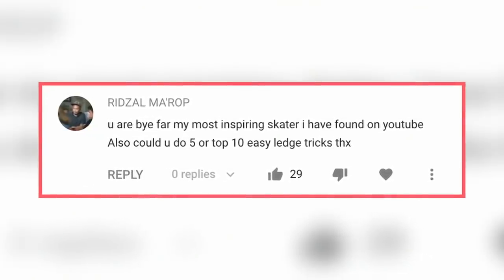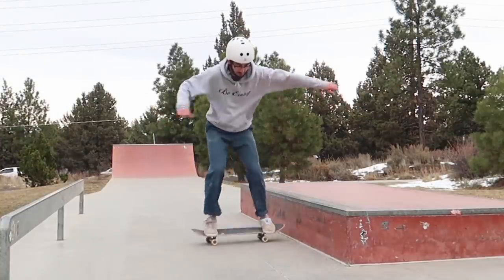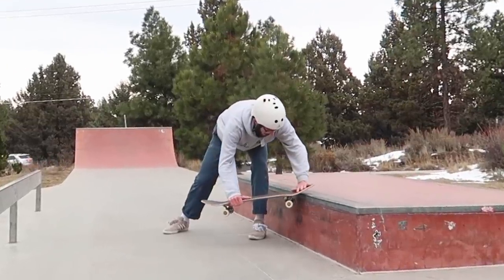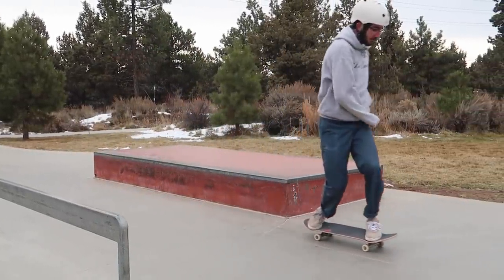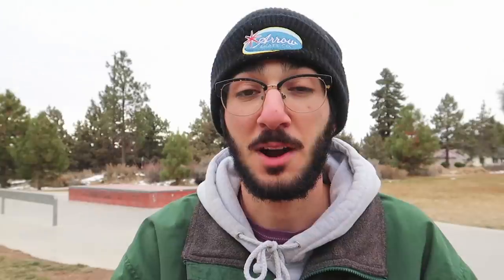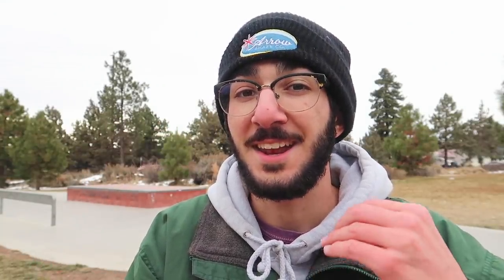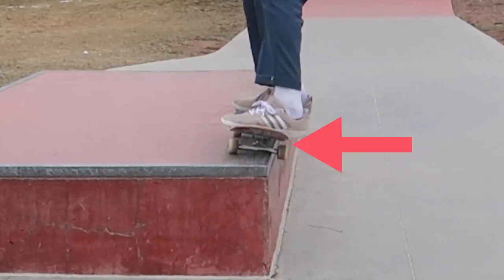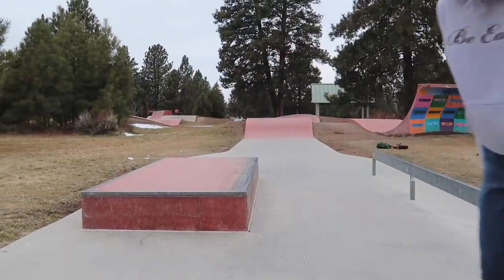5 EASY Ledge Tricks to Learn TODAY!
The 5 easiest ledge tricks in skateboarding that you can learn today on a ledge or box! The tricks include backside boardslide, backside noseslide (or slappy noseslide), frontside 50-50, frontside 50-50 frontside 180 out, and frontside 5-0 grind (plus backside 50-50 as an honorable mention). There are easier tricks you can do such as ride off, jump on grind, etc., but these are the first 5 "real" ledge tricks that I learned and are fundamental tricks that open a lot of doors. In this video I share tips and wisdom on how to land each trick to help you wrap your mind around them and gain the confidence to get out and learn them in one day. Filmed at Ponderosa Skatepark in Bend, Oregon. Keep me posted on your progression in the comments!

// update: no, I'm not back in Bend! I got the flu so I couldn't film a normal friday skate vlog this week  😖🤒 this was going to be december's bonus video, but i was super burnt out on editing for vlogmas plus wasn't too hyped on this video for whatever reason so I just let it go. since i was sick in bed this week with nothing to do, I decided I might as well finish this one up and not let it go to waste! hope you learn something and get inspired to skate by this video 💟

Biggest thanks ever to my pro & legend channel members for directly supporting my channel!
💟 Chance M, Michelle La Velle, Nemo, Otis Williams, Neapolitan Music, & Maite Arnold

Clothing & skate shoes ▽
👟 Adidas Suciu II

🎬 I edit Instagram photos with an iphone app called Darkroom

Other mutually beneficial discounts! ▽

About me ▽
I’m a 22 year old youtuber, skateboarder, and clothing brand owner currently living in NYC. I went to wesleyan university ‘19! You can get to know me quite well by watching my videos, scrolling through my Instagram/Twitter, or browsing my personal website/blog!

Thank you for reading my entire description ❤️